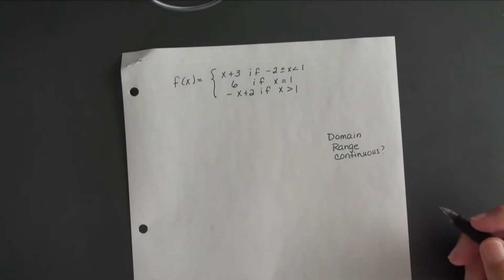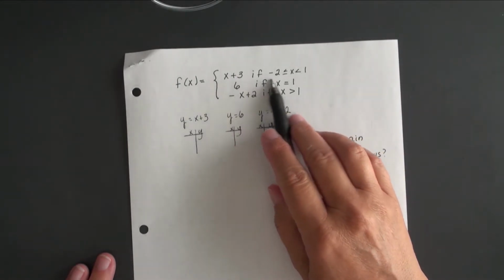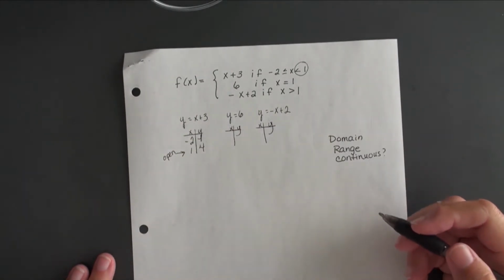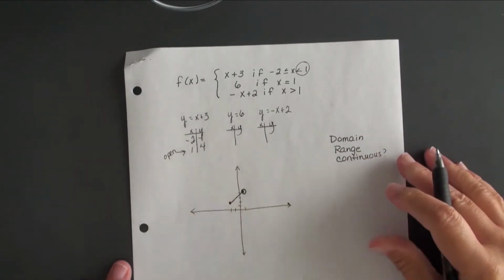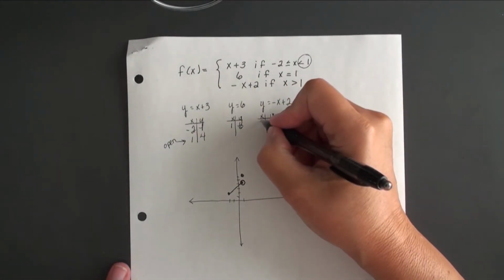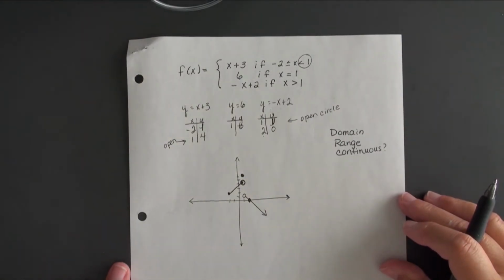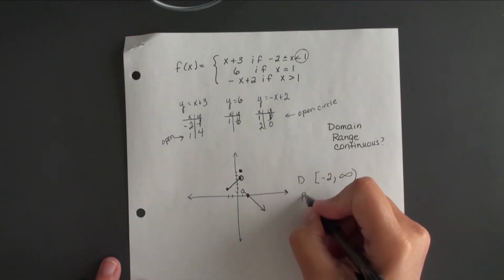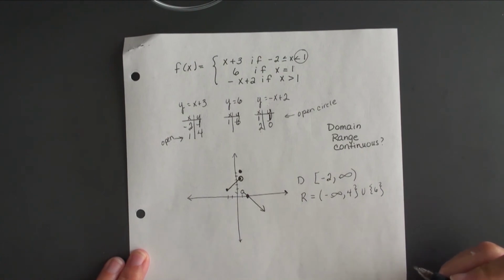Math 1533 Section 2.4 Basic and Piecewise Functions - Lesson 7